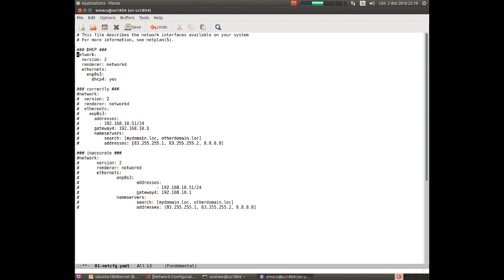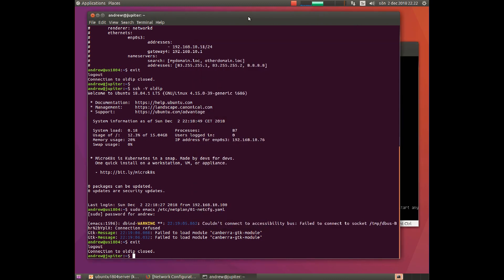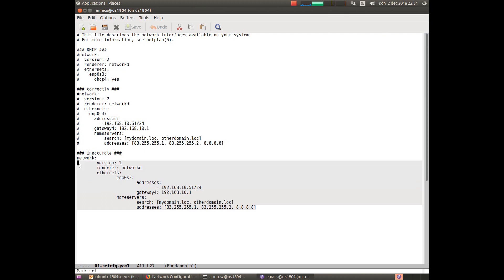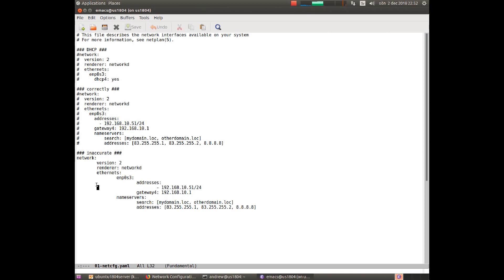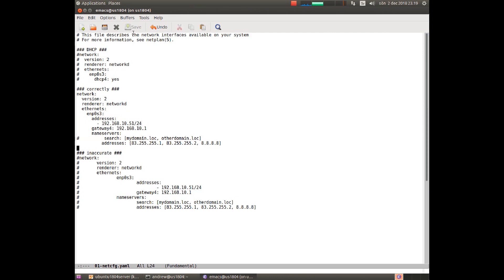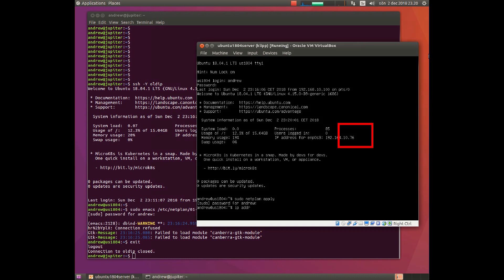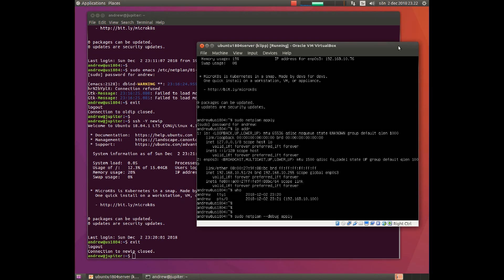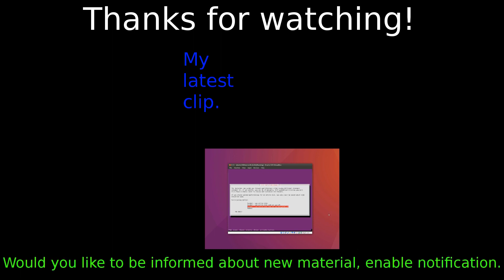How to solve Invalid YAML at etc/netplan Ubuntu 18.04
In this how to will I show you how to solve the problem with "Invalid YAML at //etc/netplan/01-netcfg.yaml line 25 column 0: found character that can not start any token". Which is one of the more common problems in Ubunt 18.04 network configuration.

Commands used in this how to are.
sudo netplan apply
sudo netplan --debug apply
ip addr

The editor I use is emacs. It also works well with nano.